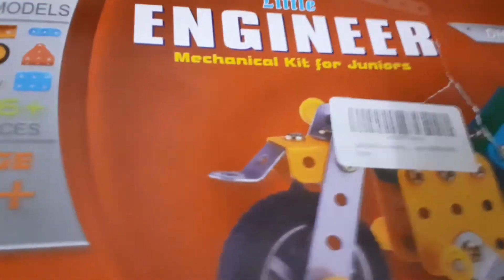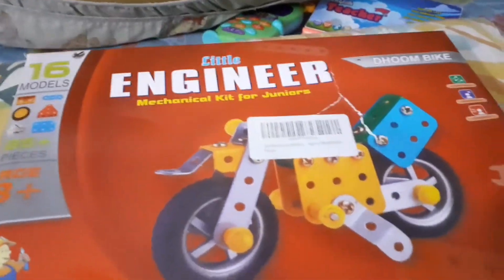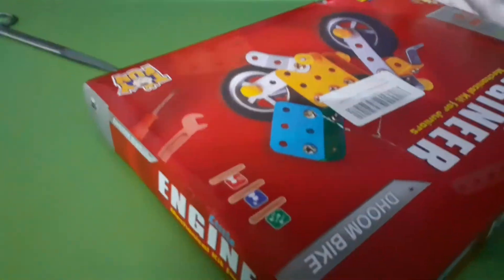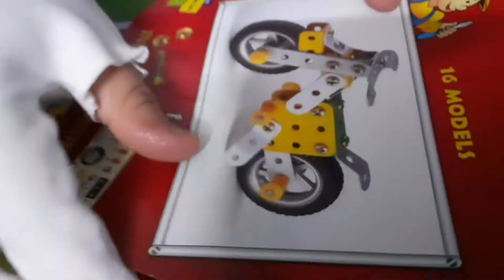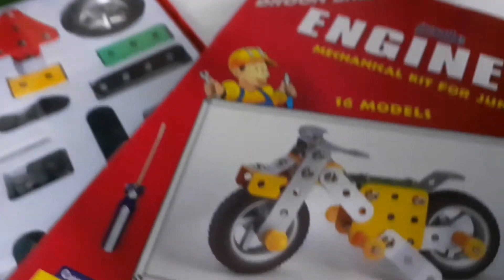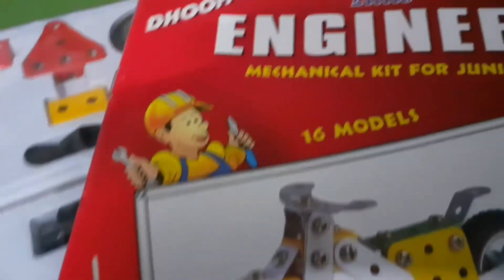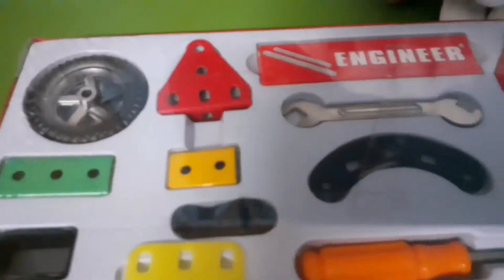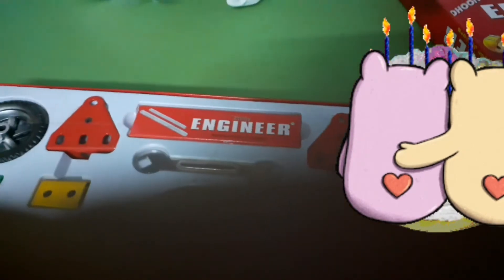little engineer mechanical kit for juniors unboxing (bike ver)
in the end I did build it right away successfully